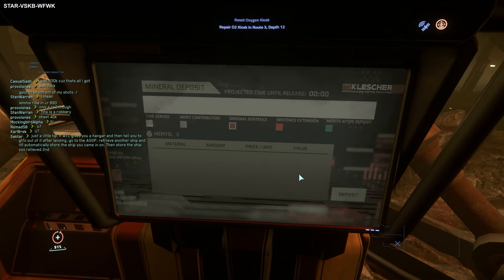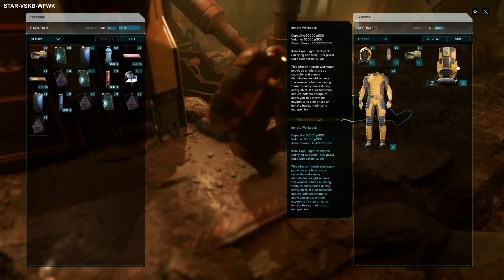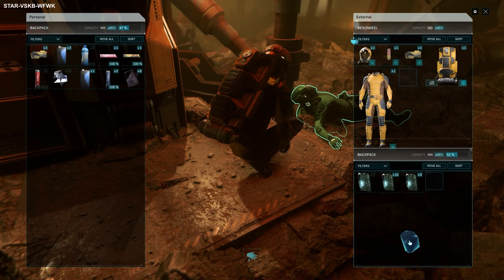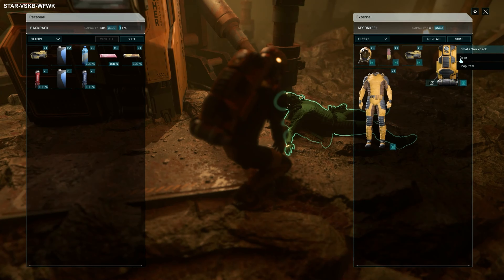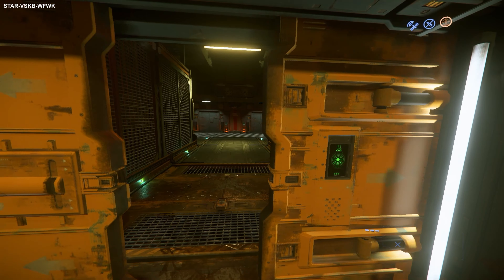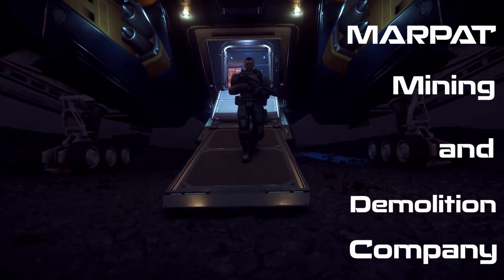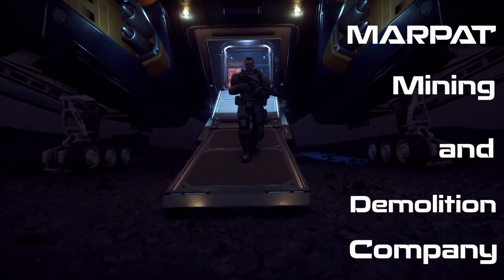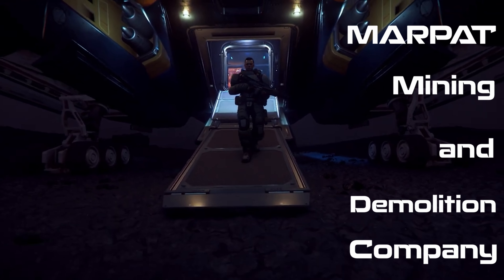3.18.2 How to Beat the Klescher Selling Terminal Bug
This Video is a fun take on how to work around the inability to sell minerals at the Klescher Corrections Facility mineral selling terminal.

At 100 subs I will do a give away for a starter ship package.

Intro: Powerful dubstep rocks by Comastudio
Inspiration Corporate Rock - Alex Kizenkov